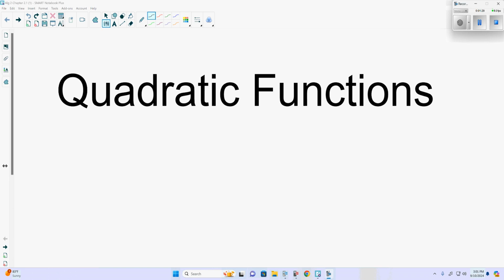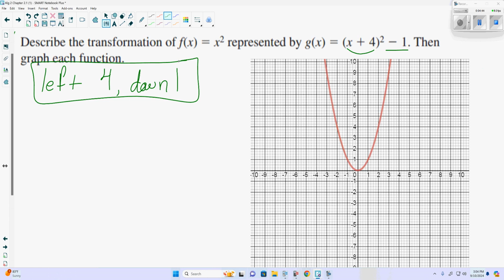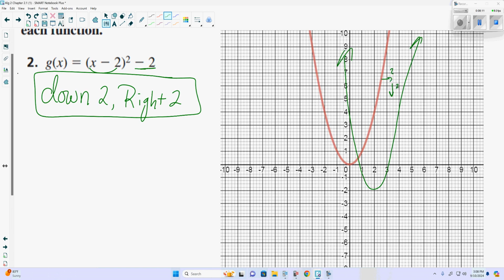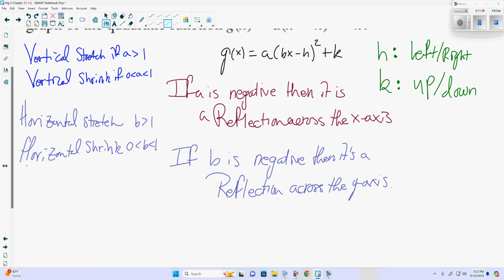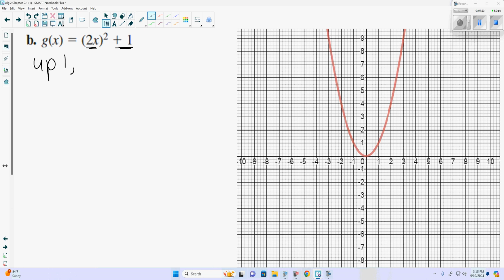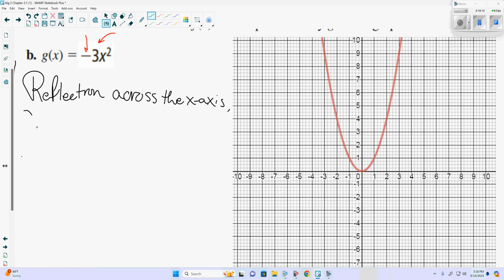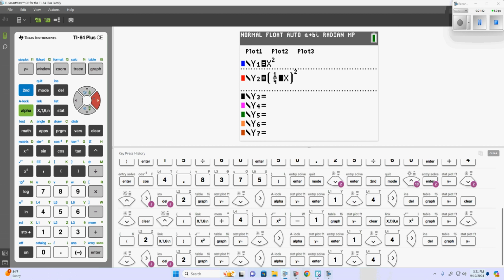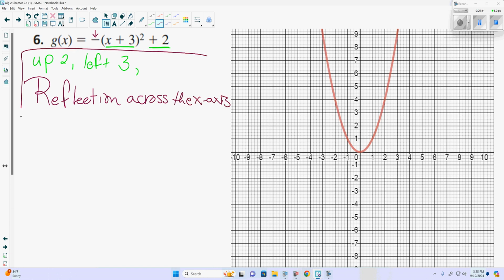Algebra 2 Chapter 2.1 (1)